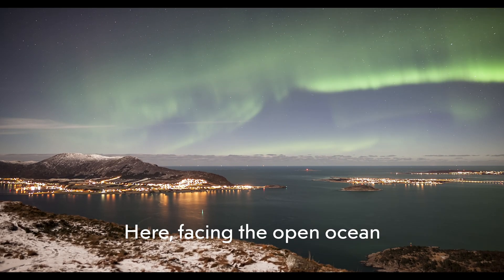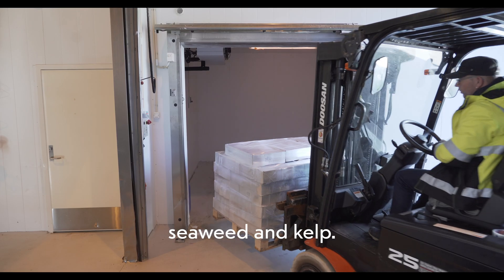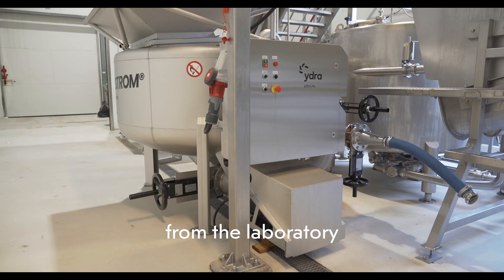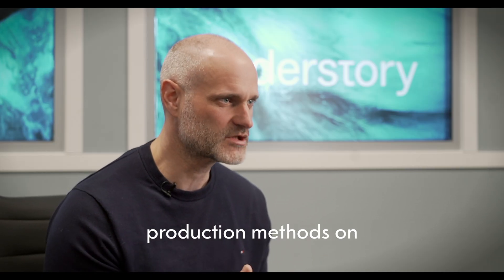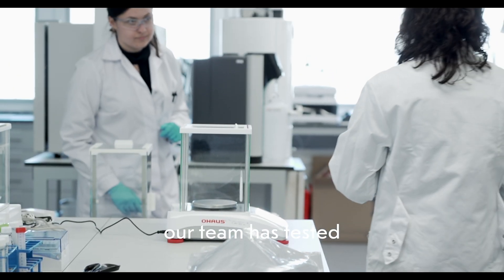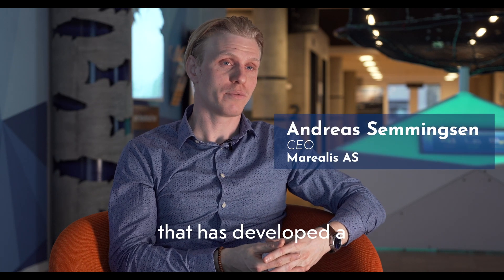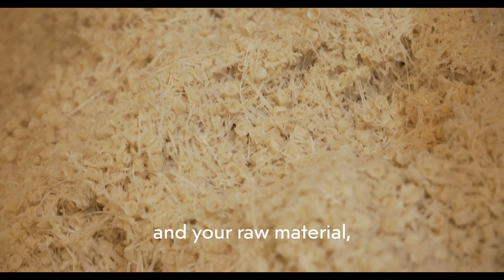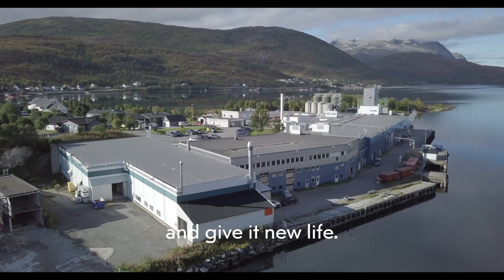Biotep by Nofima - The Magic Factory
In Nofima´s flexible mini-factory in Tromso, Norway, high technology companies can test and optimize their processes to extract all desired components from marine- and plant-based biomass.